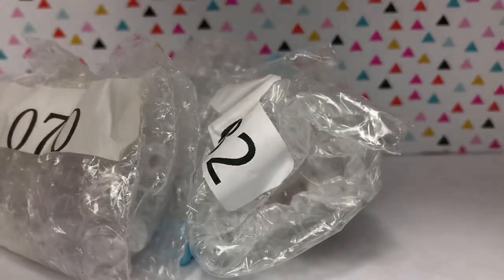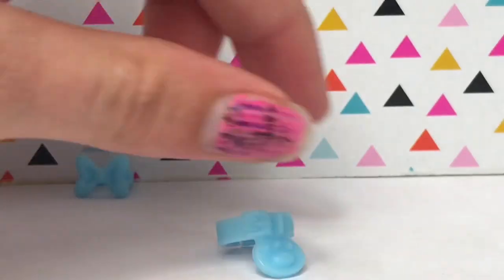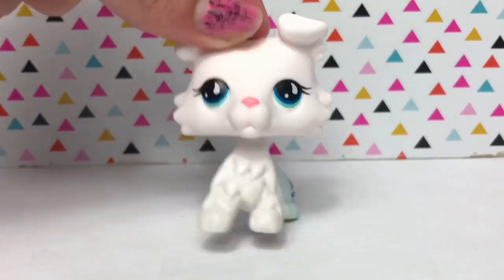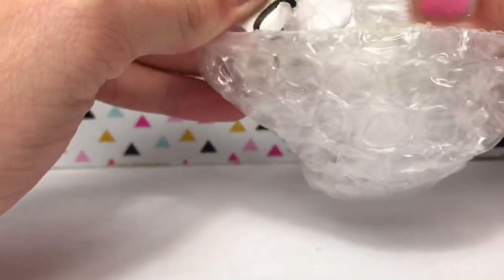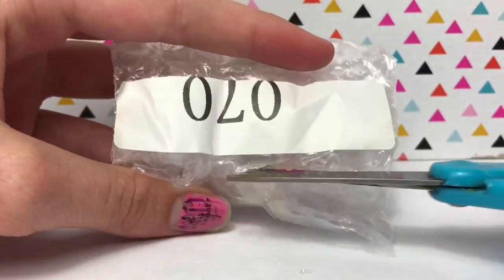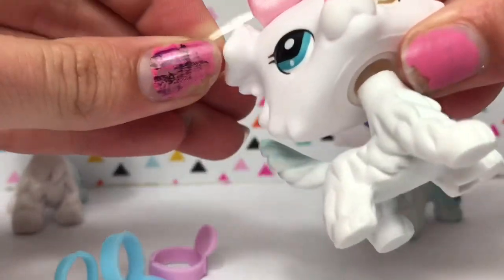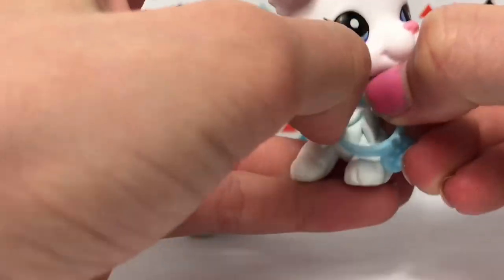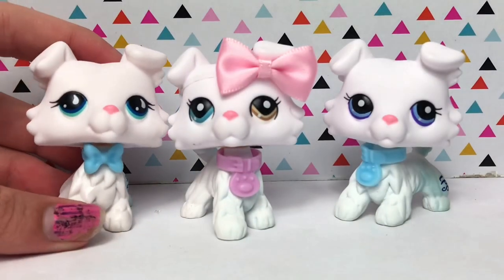LPS White Collie!!